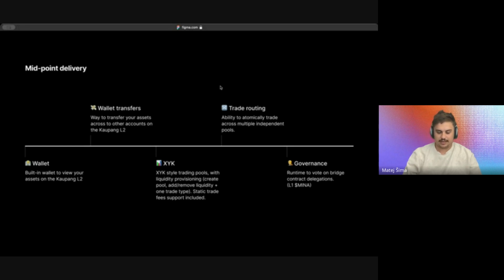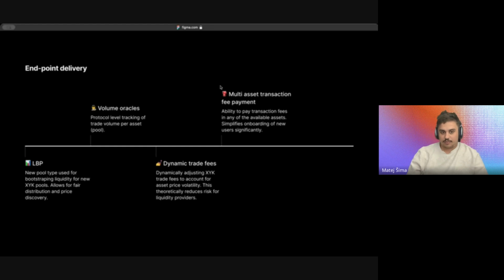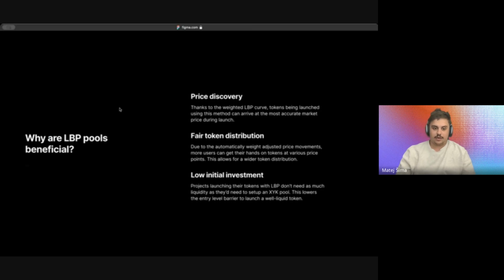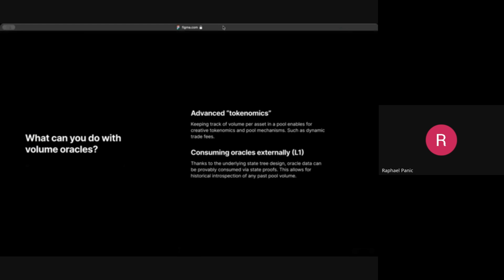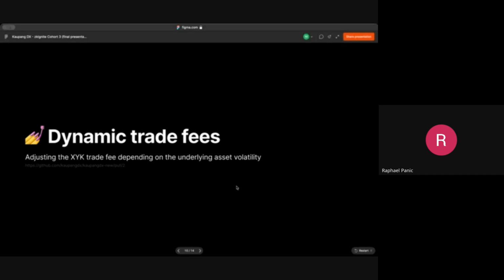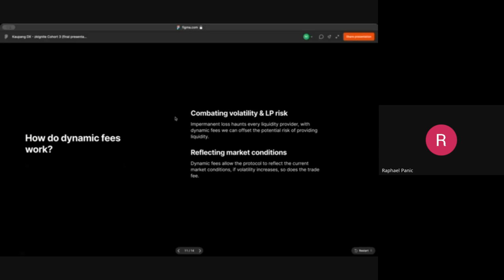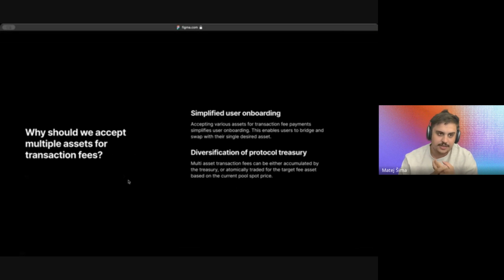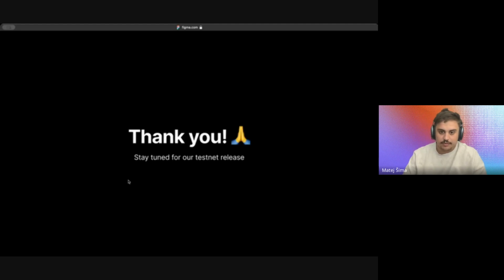ZKI3 Final Milestones | Kaupang DX